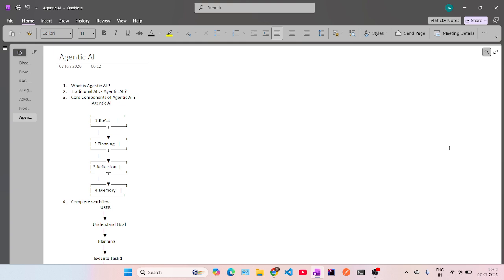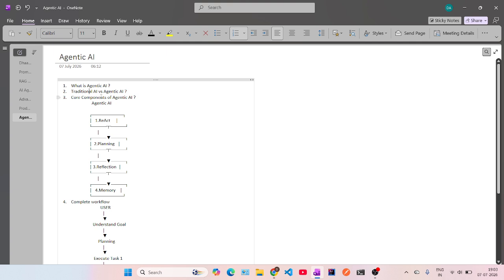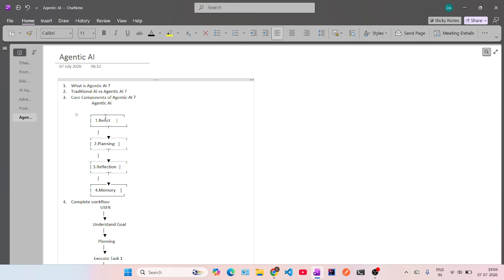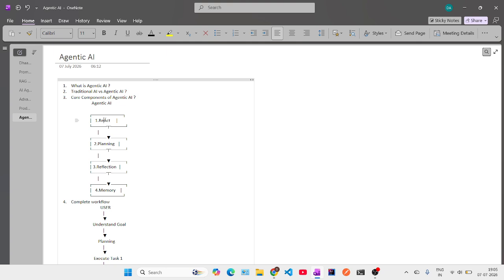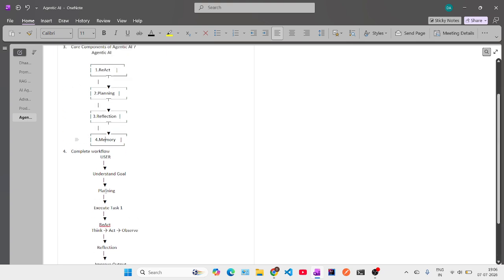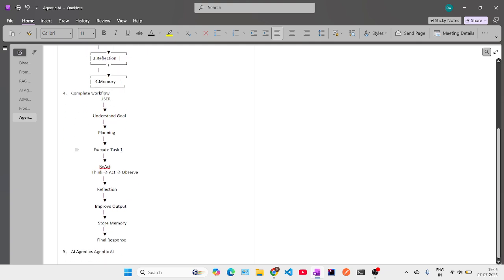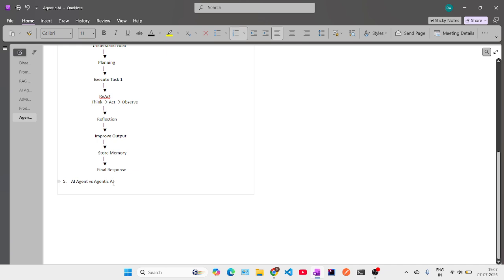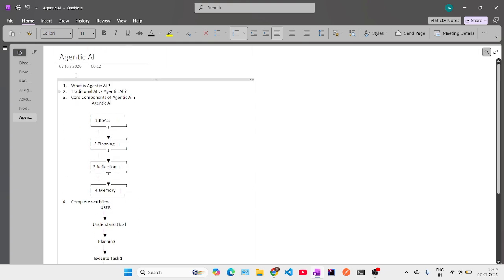Agentic AI Explained for Beginners | ReAct, Planning, Reflection & Memory | AI Agents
Are you confused about **Agentic AI** and how it differs from a traditional AI model or AI Agent? In this beginner-friendly video, we'll break down the core concepts behind Agentic AI with simple explanations and easy-to-follow diagrams.

Instead of jumping straight into coding, this video focuses on building a strong foundation so you understand how modern AI systems think, plan, make decisions, use tools, and remember information.

* AI Agent vs Agentic AI
* How Agentic AI works
* Understanding the ReAct (Reason + Act) framework
* Planning in Agentic AI
* Reflection (Self-Review and Self-Correction)
* Memory (Short-Term & Long-Term)
* Smart Task Agent concept
* Real-world examples of Agentic AI
* Complete Agentic AI workflow

This video is perfect for:

* Beginners starting their AI journey
* Software developers exploring AI Agents
* Students learning LLMs and Agentic AI
* Anyone preparing to build AI applications

In the next video, we'll move from concepts to implementation by building a simple Agentic AI project step by step using Python.